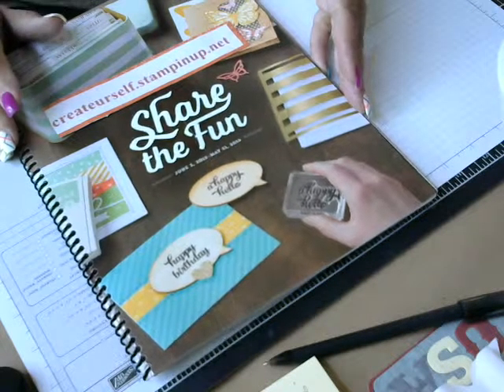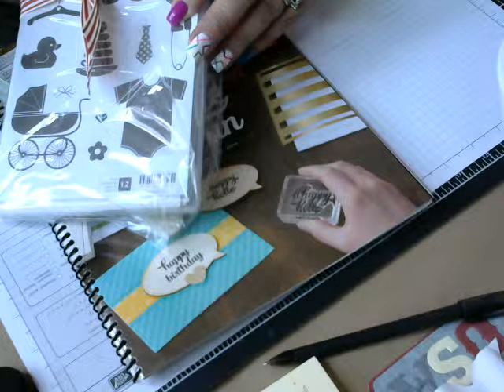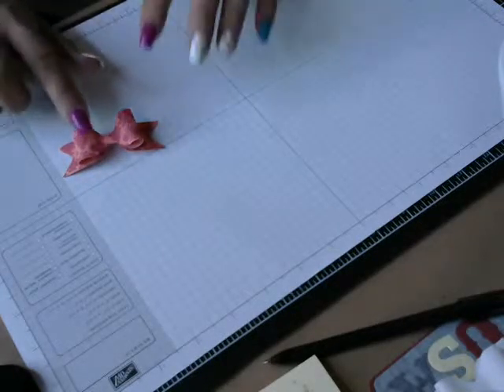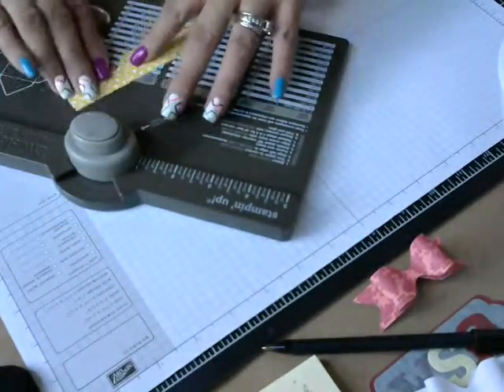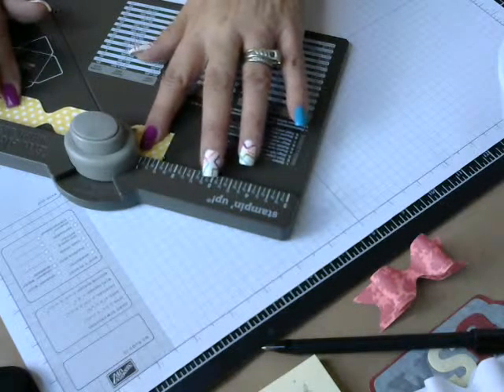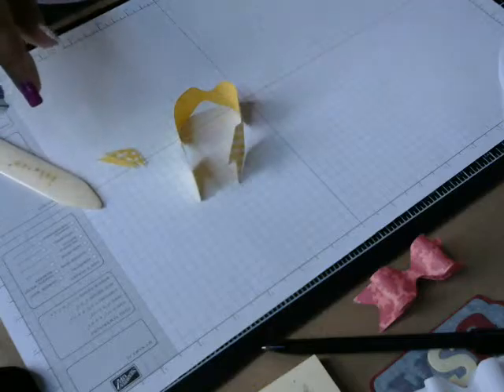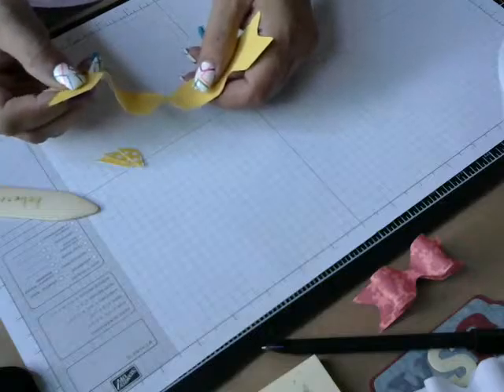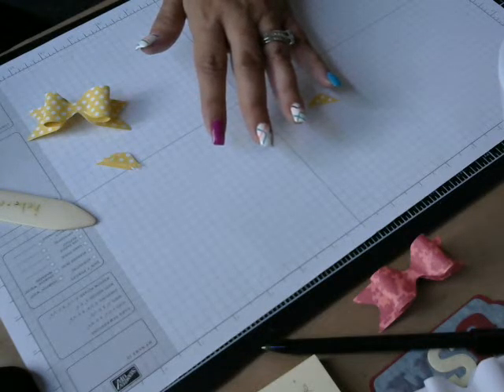Do it yourself gift bow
Rebecca Creates/ www,createurself.stampinup.net